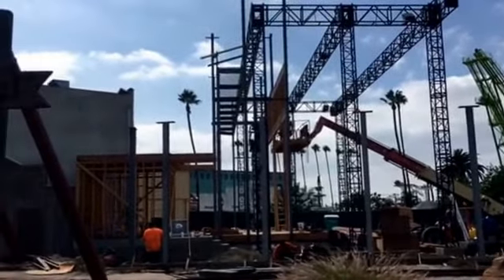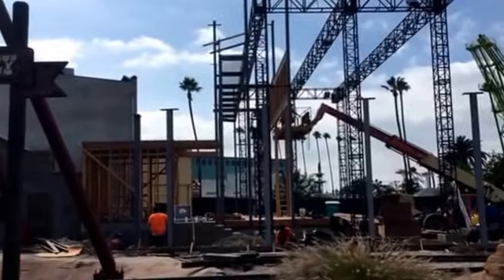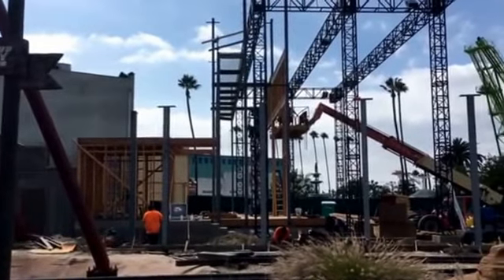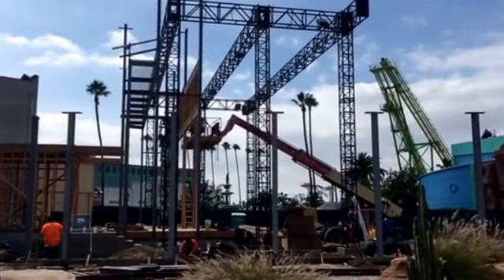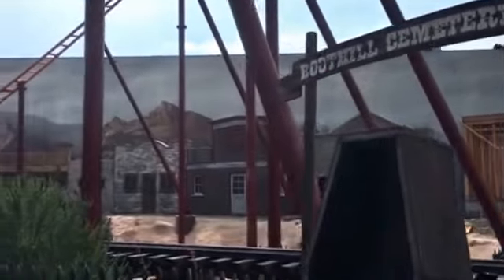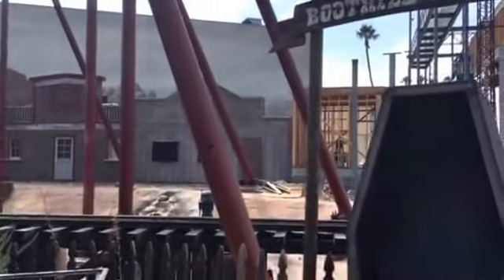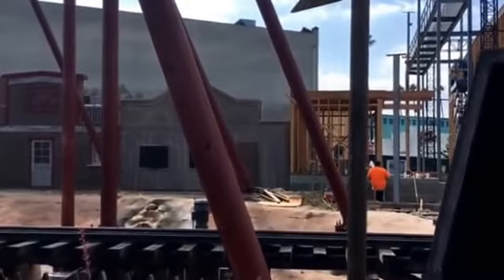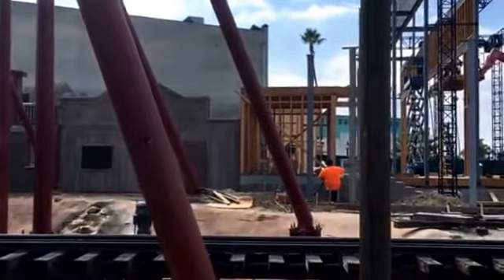Ghost Town Alive 75th Knott's Berry Farm Update Series: Part 19 - Calico Stage Progress Mid-May